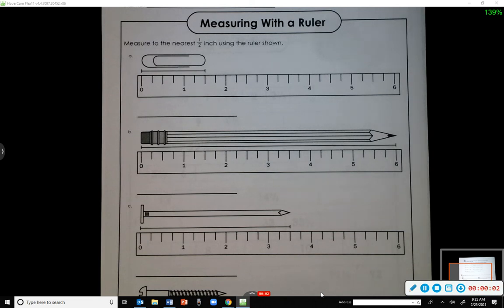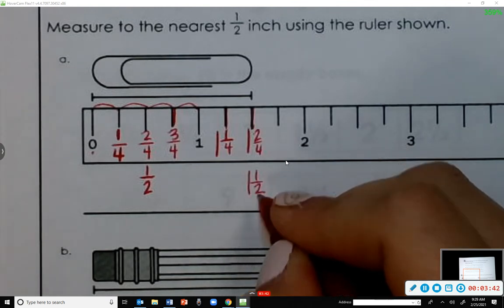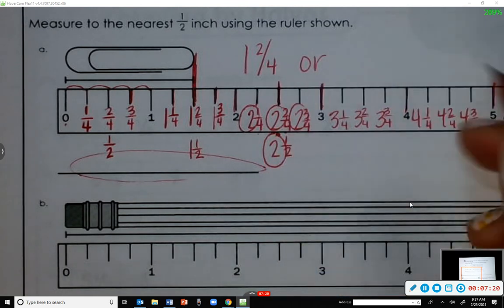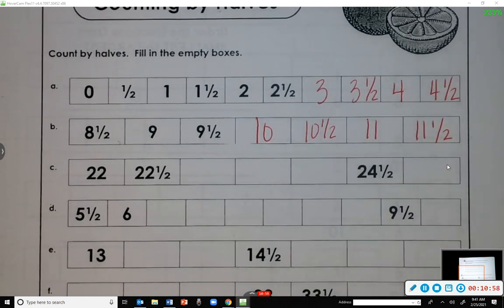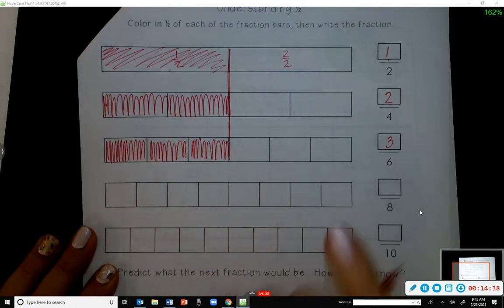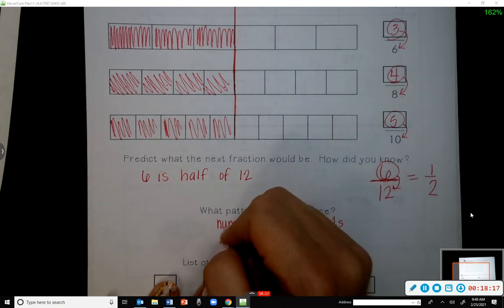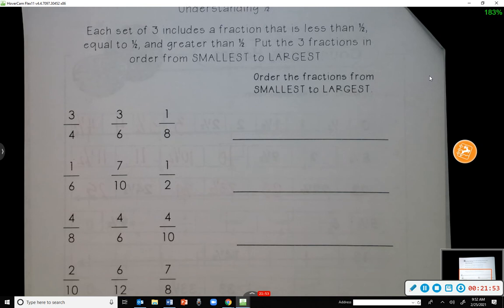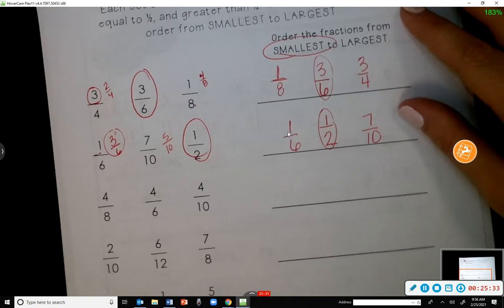Rulers, Halves, and Fourths